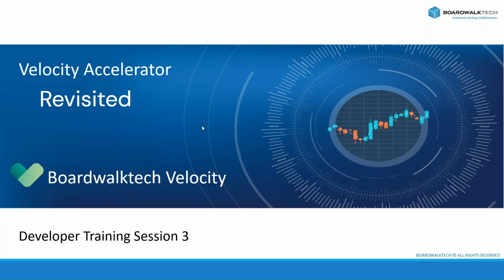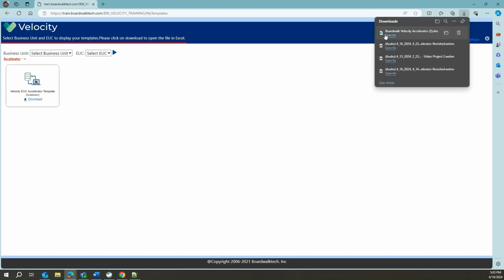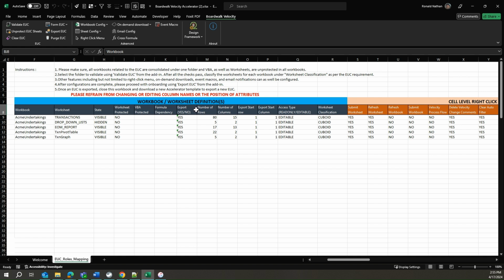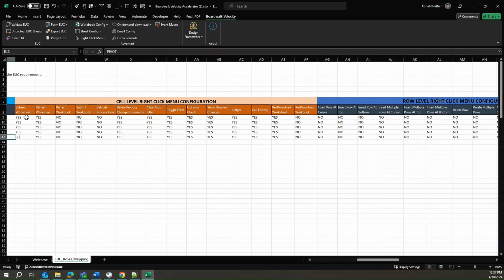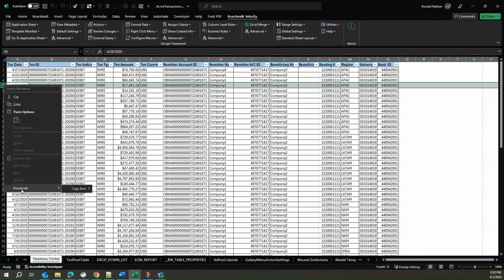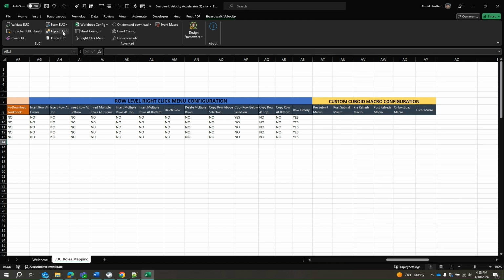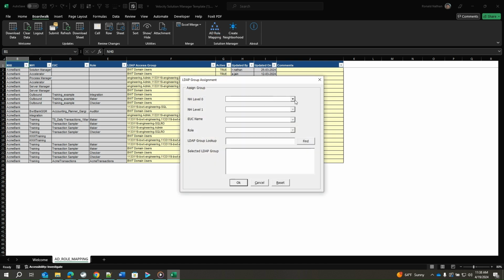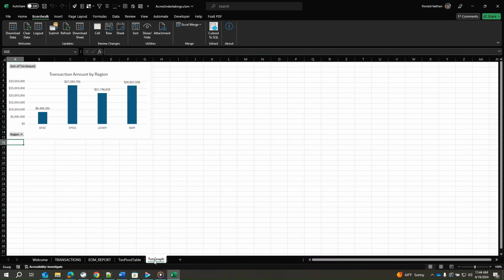02 Accelerator Revisited